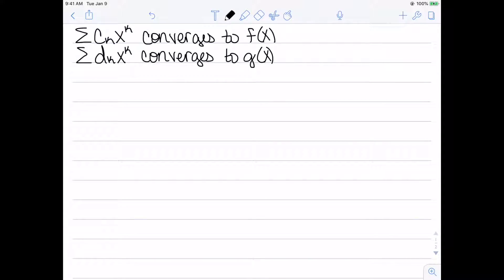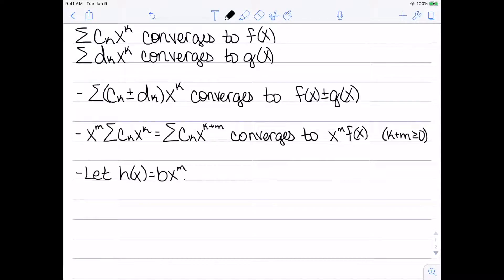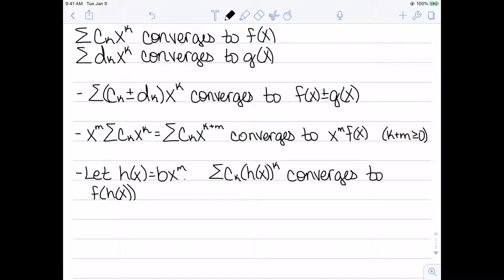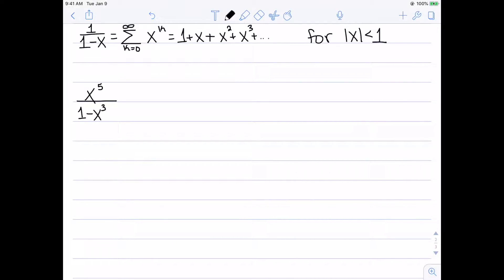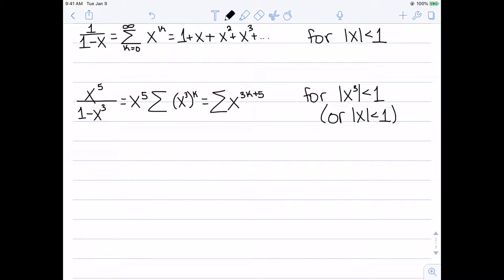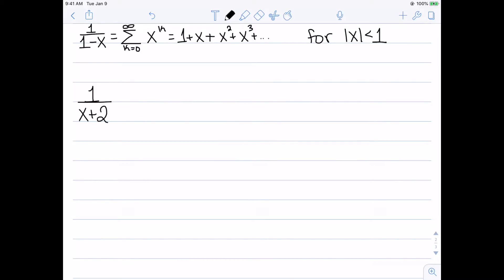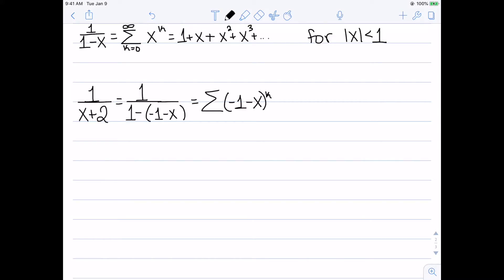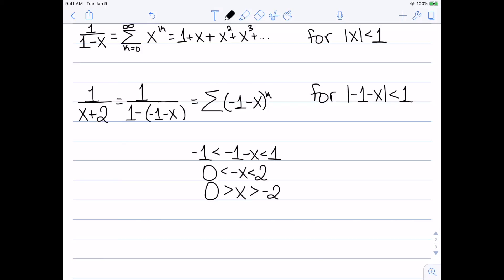Combining Power Series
I discuss how to combine two power series, or to modify a known power series to get the power series of a related function.